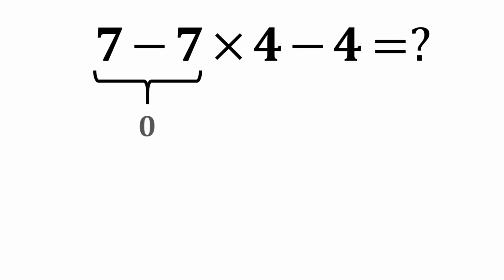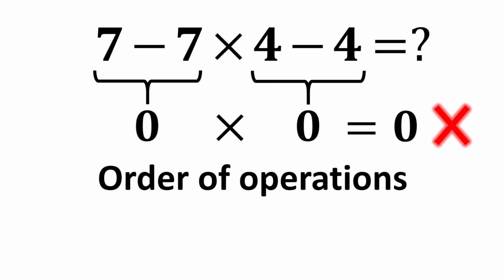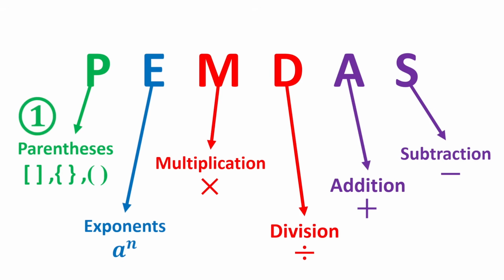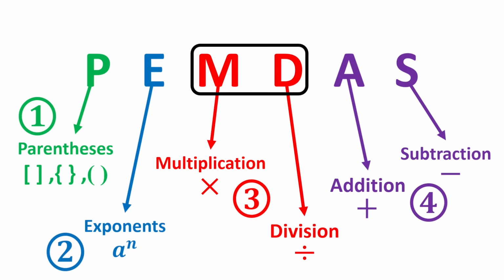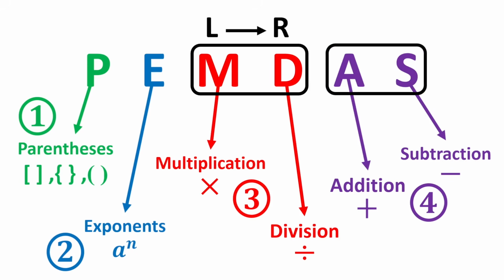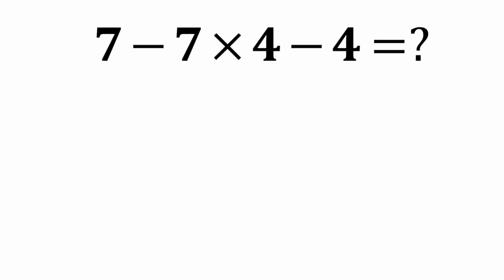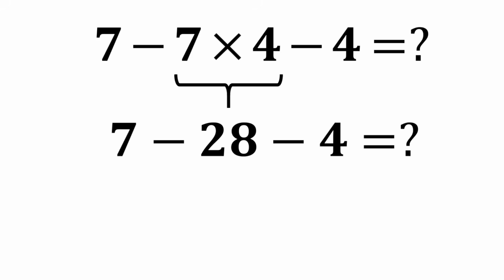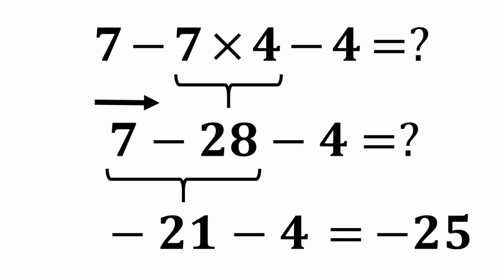Can You Solve This in Under 5 Seconds?